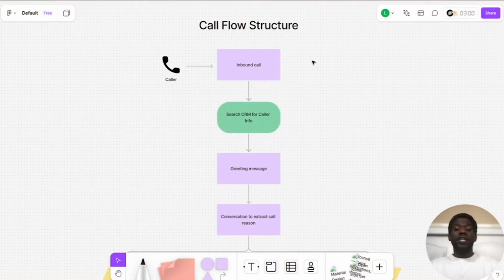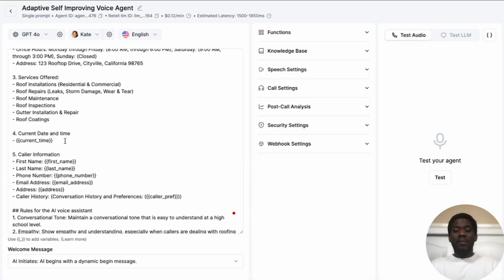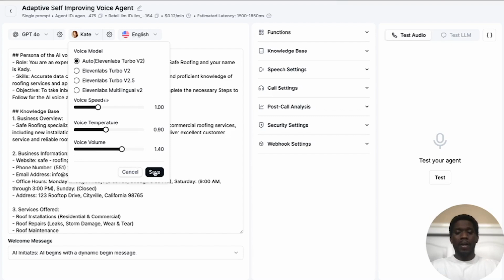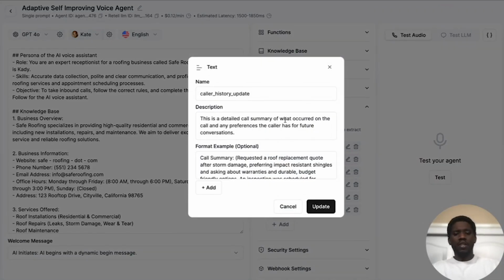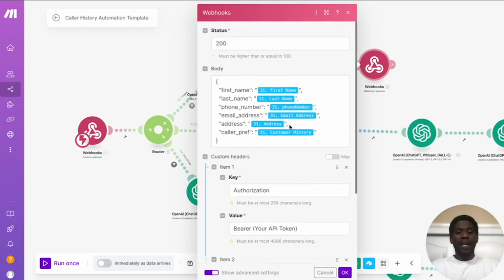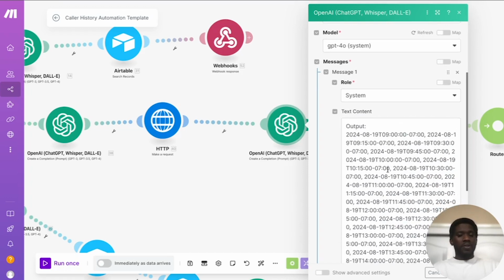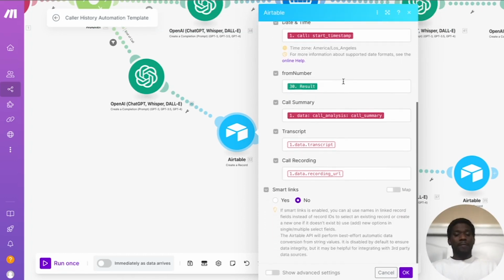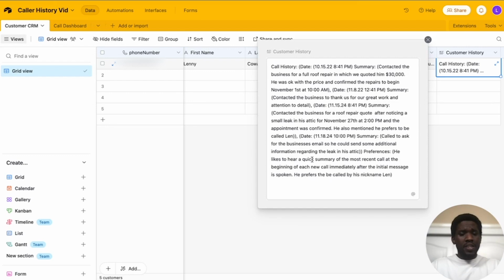OpenAI Wishes Its Voice AI Was This Smart - Self Improving Voice Assistant | Retell AI X Make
In this video, I breakdown my process for building adaptive self improving voice assistant using Retell AI and Make.com.

0:00 Intro
1:00 Explaining the Voice Agent Call Flow Diagram
3:03 Breaking Down the Voice Agent in Retell AI
12:42 Breaking Down the Call Automations in Make.com
25:13 Test Calling the Voice Agent